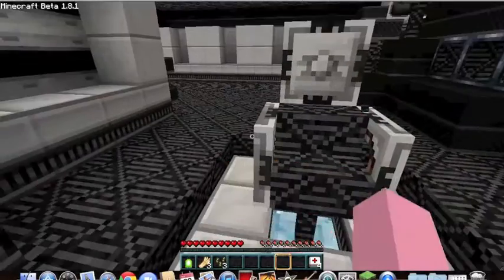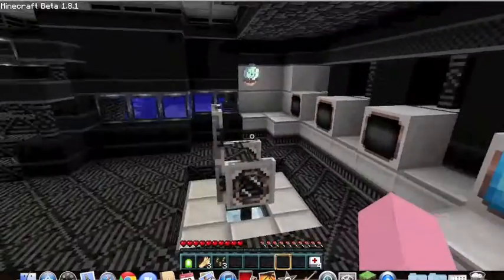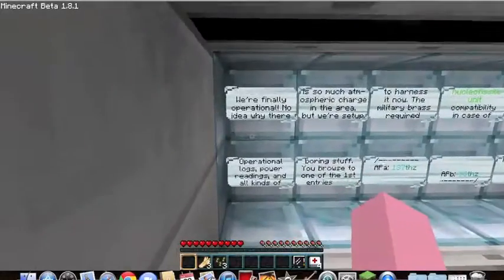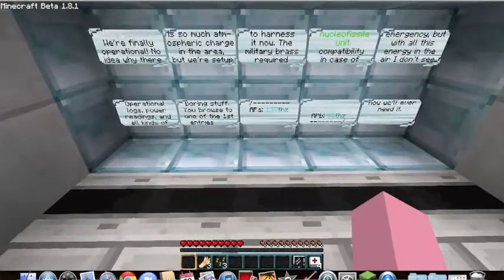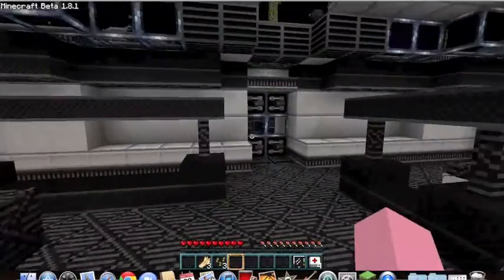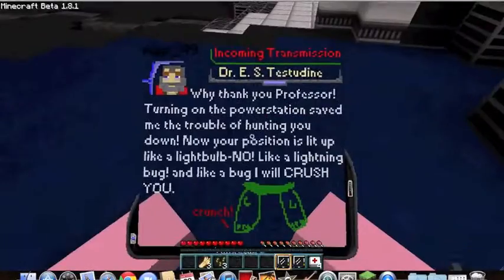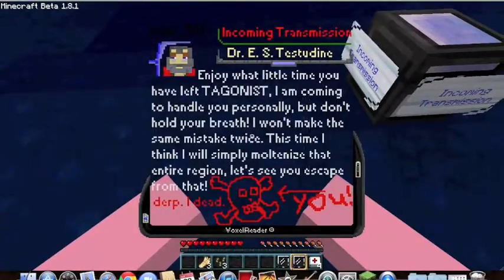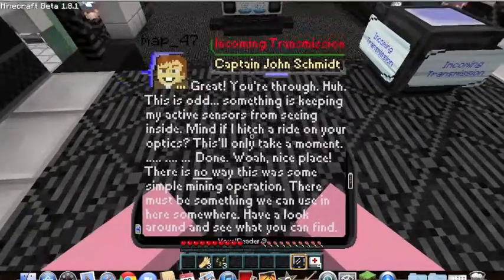minecraft DSTC E13 we're all gonna die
PLEASE LEAVE A RATING